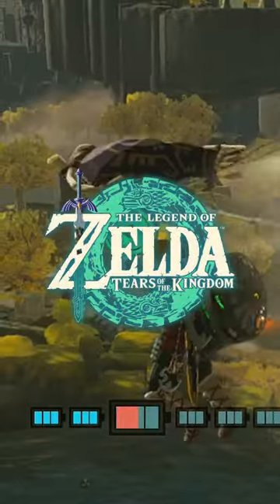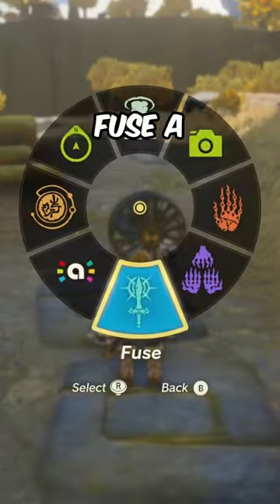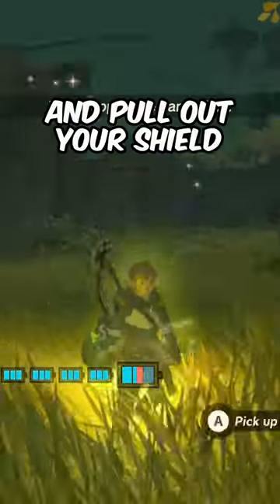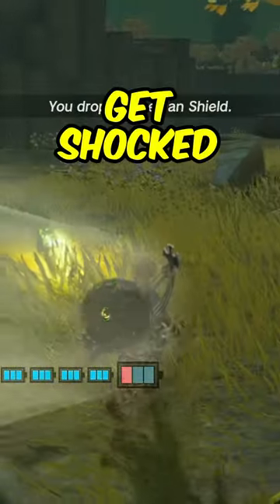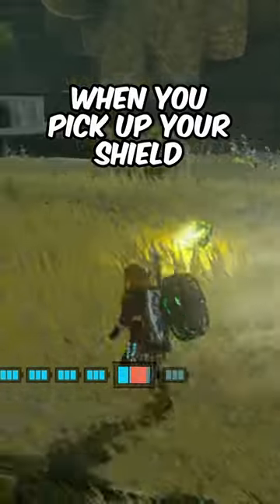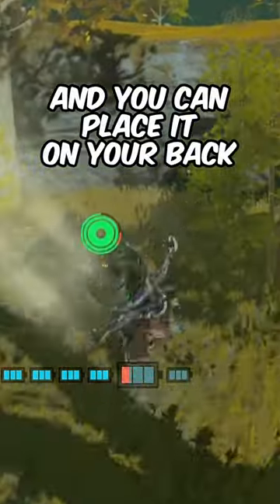INSANE Paraglider Fan Glitch In Tears of the Kingdom! 🚀